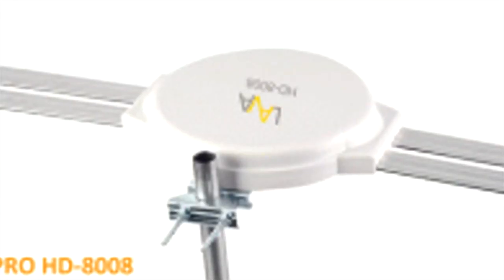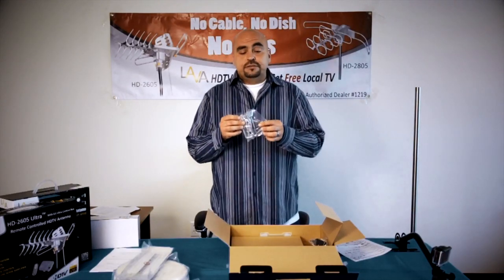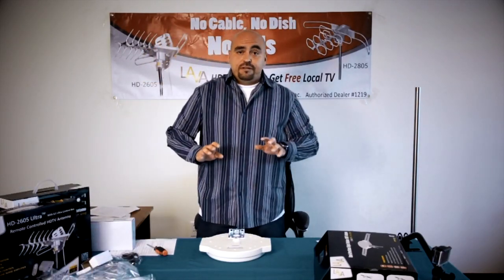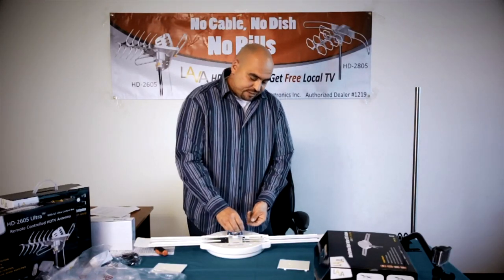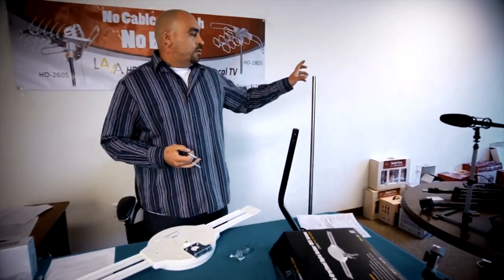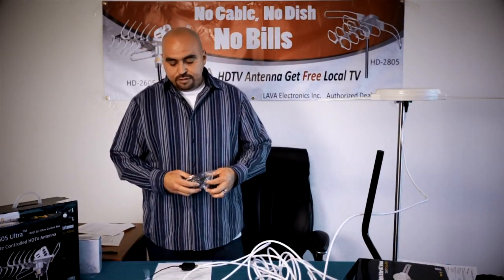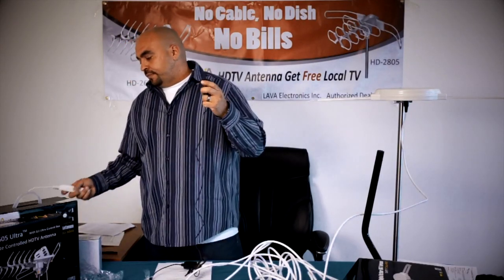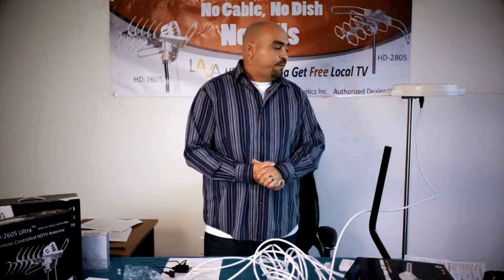How to install LAVA HD-8008 Antenna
This video will show you how to assemble and install the LAVA HD 8008 antenna, also  if you have a LAVA HD 8000 model, this video will help.